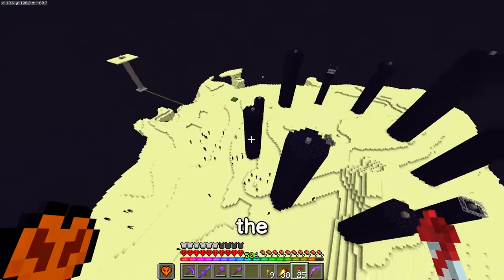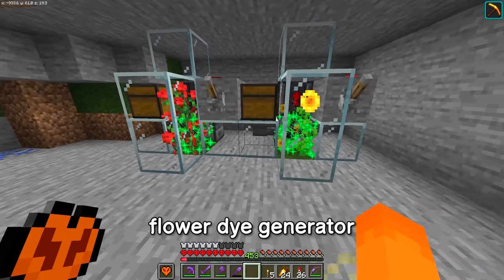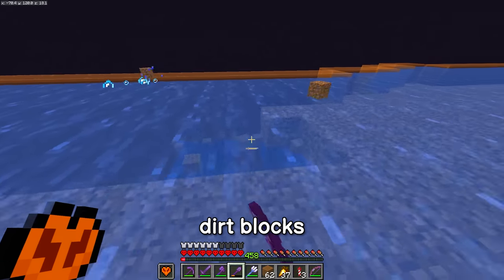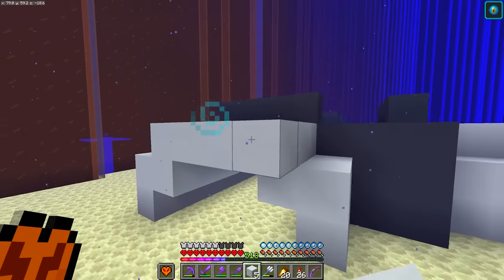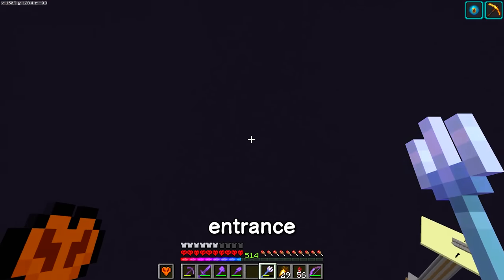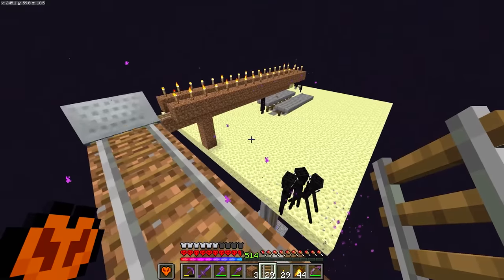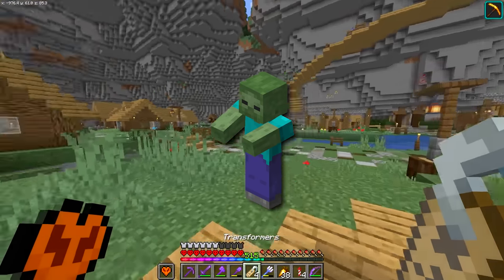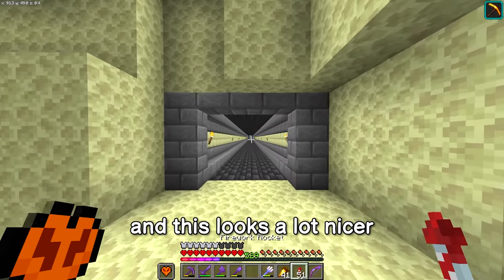I Transformed the End in Minecraft Hardcore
I Transformed the End in Minecraft Hardcore today. Or rather, over the last 2 months!

This is episode 8 of the series, and I've already done quite a lot. I Rebuilt Every Biome, I built Every Automatic Farm, and I even became Invincible.

⚠️Watch from EPISODE 1 if you haven't already! ⚠️

✅ Code “EZY”

Cave is at about -1000 / 0

🎵 Music 🎵

This series is inspired mainly by Wadzee and aCookieGod. Maybe Sandiction as well. In this Hardcore world I'm planning to complete lots of challenges and mega builds and transform a lot of things. I've now built a Mega Base and a biome museum as well! However this ocean build is inspired by Ph1LzA